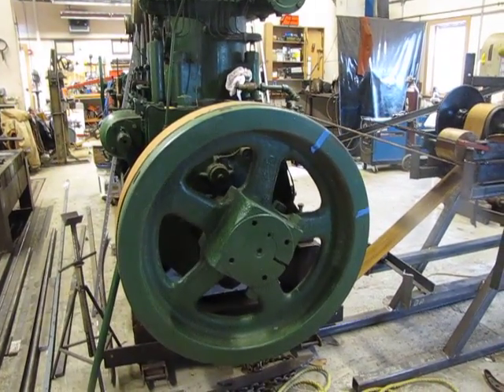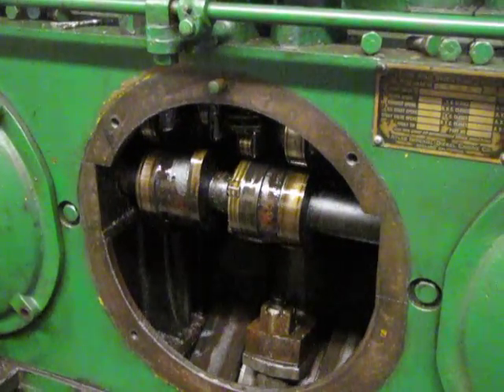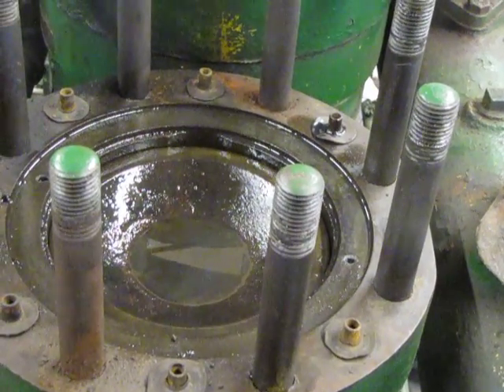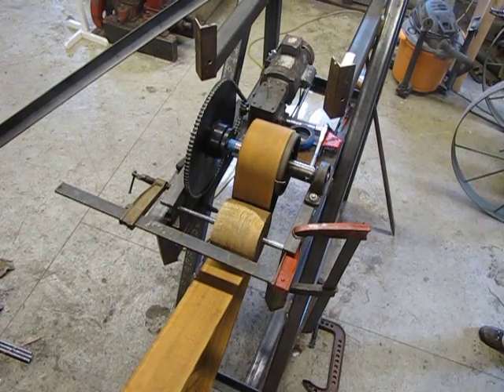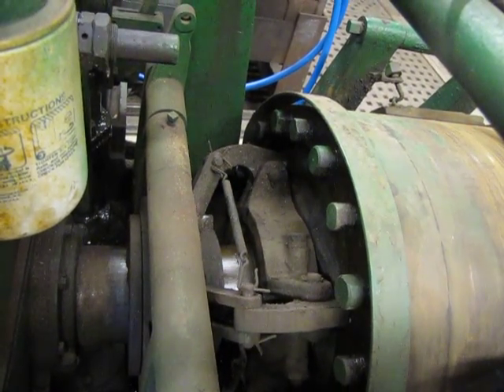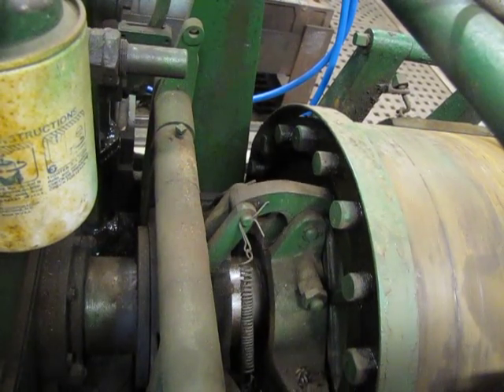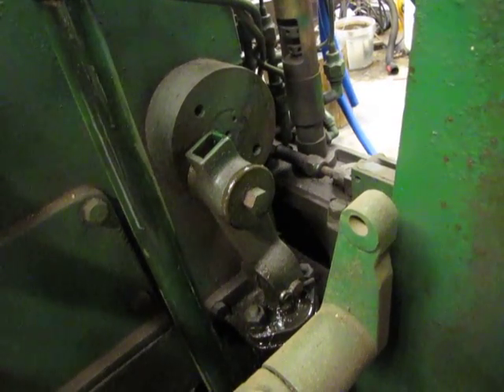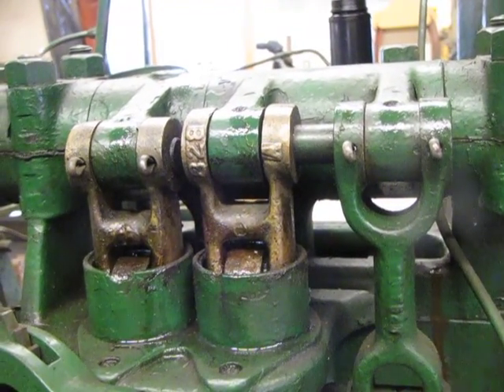Atlas Engine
This is the Atlas engine that Mystic Seaport recently acquired for its marine engine collection. When it arrived it would not turn over but since it had been running only a few years ago the crew knew that it was not seriously damaged. After several weeks of oiling and applying pressure it finally started to turn.

Now the crew has built a motor stand and reduction gear to turn the engine over slowly to work out the rough spots. Oil has been added and the oil pump is lubricating all the innards.

It took a week or two to get everything right and finally the engine will turn without extra help.

At the end of the video the oil pump is seen and then the fuel injector pump.

This is not the most exciting thing to watch, but wait till this summer when it finally is running.